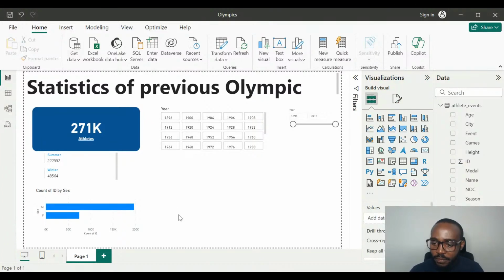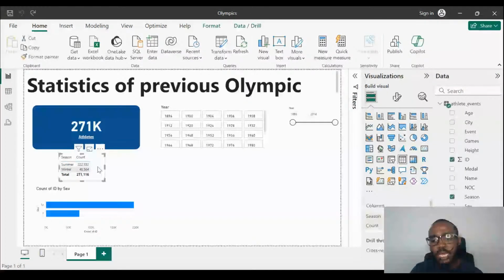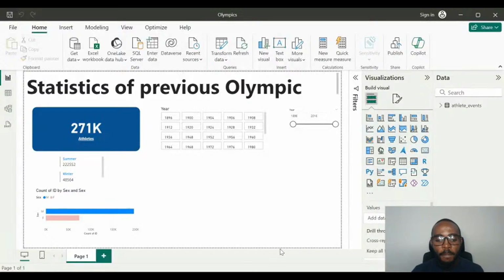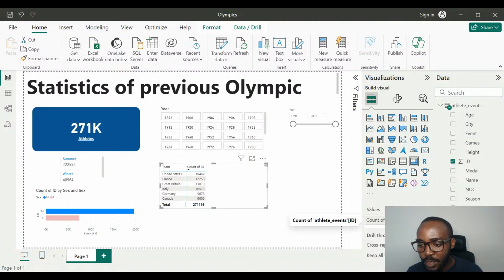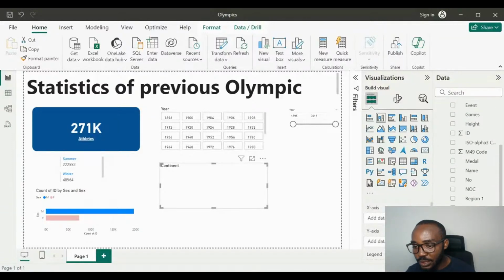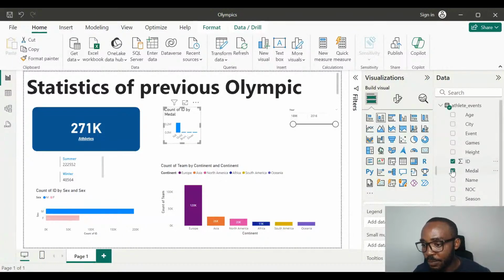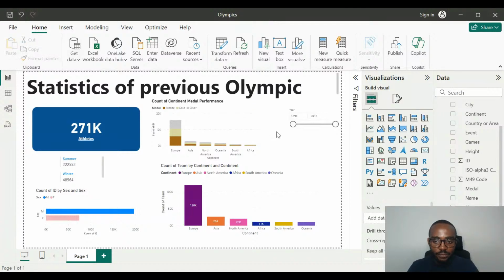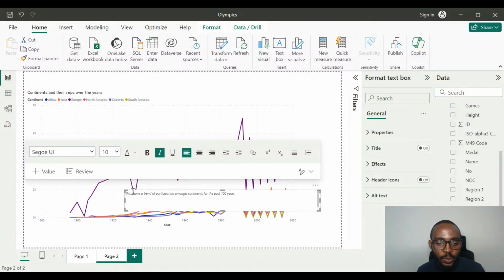Power BI(Part III)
Learning the basics of Power BI